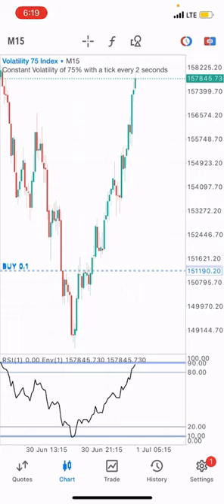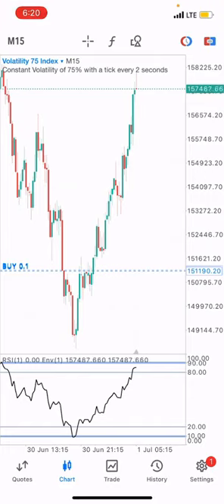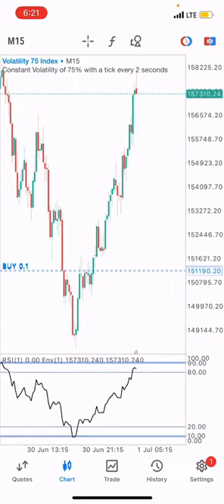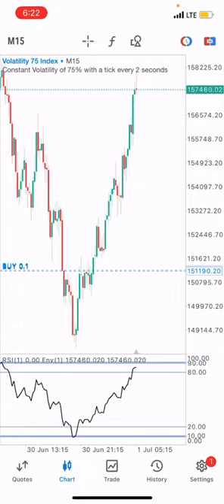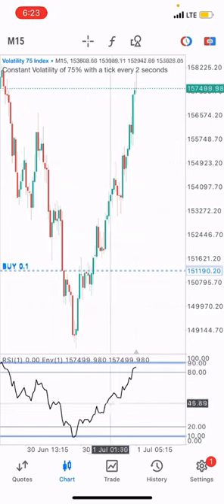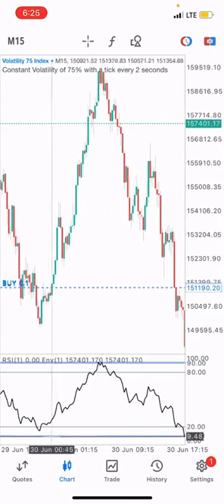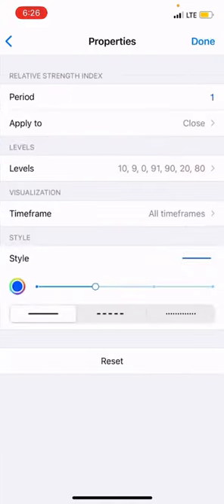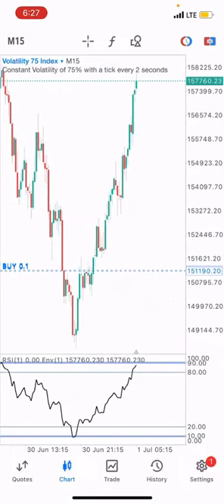🔥🤑Making $6000 On Deriv Volatility 75 Index (Vix75) Using This Simple Forex Trading Strategy🤑🔥🤑🔥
I used this strategy to grow the smallest account ever.